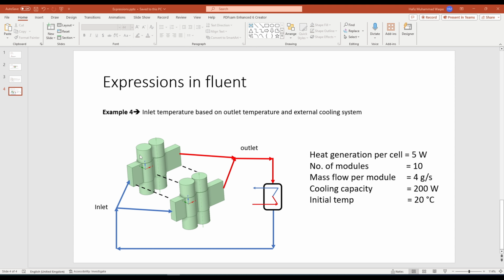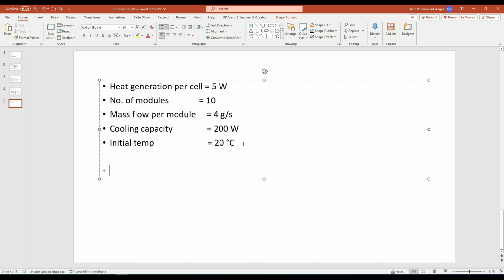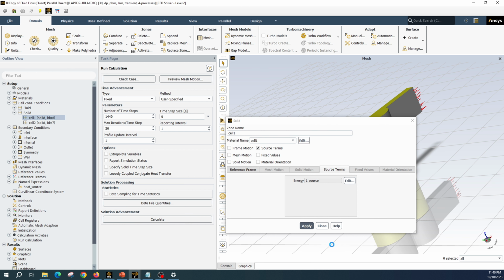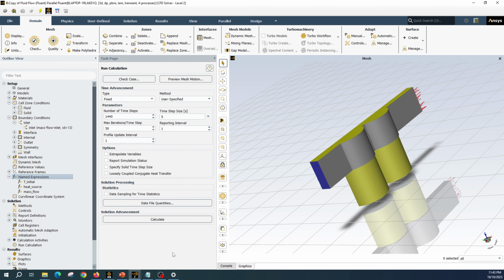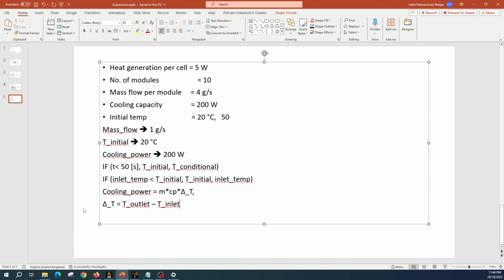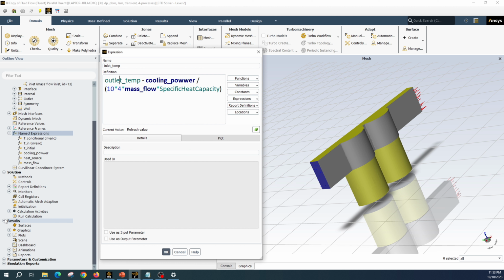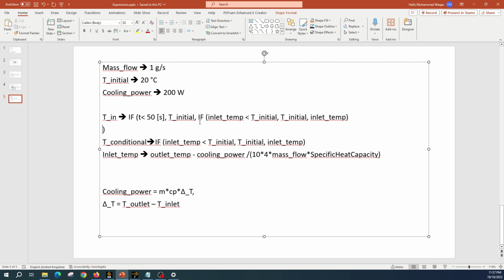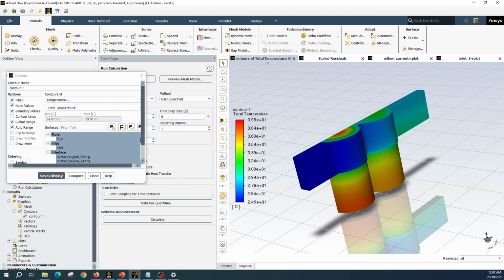Use of expressions in Ansys-Fluent | advance tutorials | Li-ion battery simulation | Ex 4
Example 04: In this example the inlet temperature of the module is calculated from outlet and the cooling capacity of the heat exchanger.

In this collection of video tutorials. I've covered a range of examples demonstrating the usage of expressions in ansysfluent . By following these examples, you'll progress from basic scenarios to more intricate ones. Fluent's expression capabilities are remarkably robust and user-friendly. Unlike User Defined Functions (udf ) they don't require a programming background. In fluent you can address most issues through the utilization of expressions .

0:00 Problem statement, Example 04
2:20 Simulation geometry
03:12 Expressions for example 04
18:46 Hooking up expression in boundary condition
19:55 Preview of expressions flow
21:20 Simulation/ expressions results